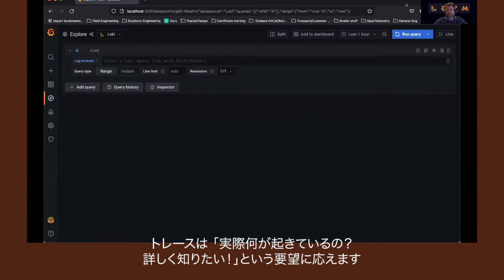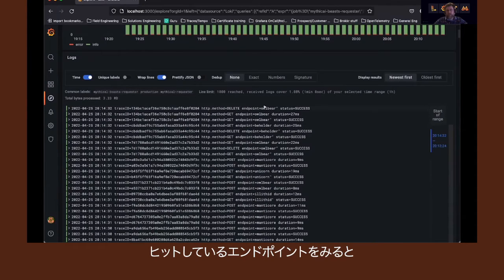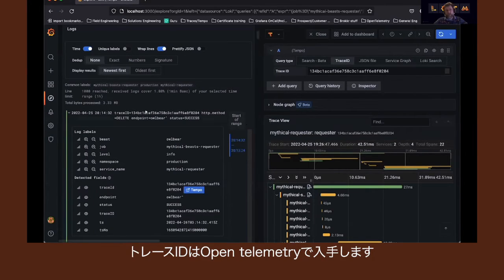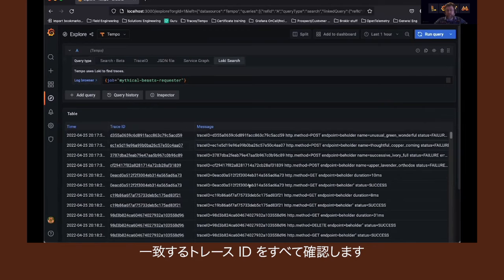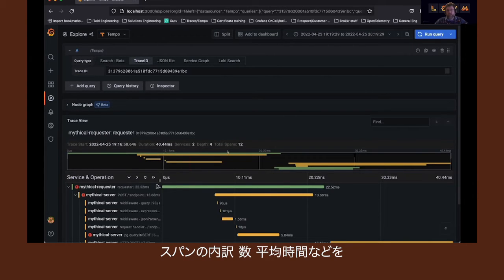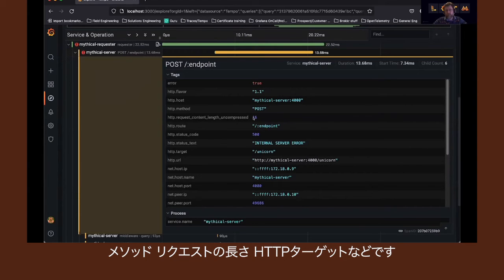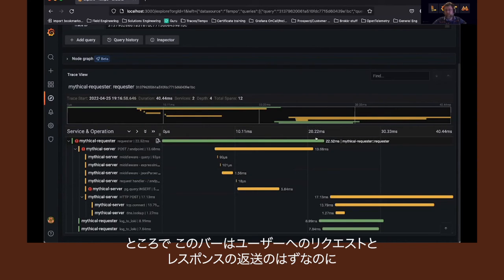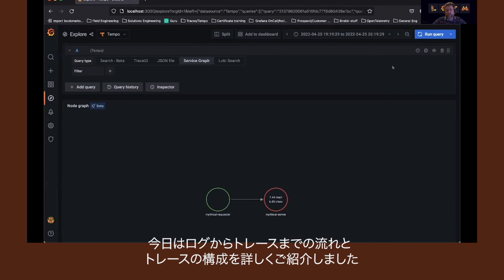【日本語字幕付き】【Grafana公式】Tempo入門1～ログからトレースへの移行方法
Grafana TempoはGrafana Labs が提供する、オープンソースで使いやすく、大規模な分散トレーシングバックエンドです。特徴としては、オブジェクトストレージのみで動作するためコスト効率が高く、Grafana、Prometheus、Lokiと相性がいい点が挙げられます。Tempoは、Jaeger、Zipkin、OpenTelemetryを含む一般的なオープンソースのトレースプロトコルを取り込むことができます。

トレースは「実際何が起きているのか詳細を知りたい」という要望に応えます。この動画ではログからトレースまでの流れと、トレースの構成を詳しくご紹介します。

■ハイライト■
- 0:00 　動画の紹介：Grafana Tempoとは何か、どんな特徴があるか、どんなメリットがあるかを説明します。
- 1:30 　ログとトレースの違い：ログはイベントの記録で、トレースはリクエストの流れを追跡するものです。ログは多くの情報を持ちますが、トレースはより高いレベルの抽象化を提供します。
- 3:00 　LokiとTempoの連携：Lokiはログを収集し、Tempoはトレースを収集します。LokiからTempoにジャンプすることで、ログとトレースを関連付けることができます。
- 5:00 　トレースの構成：トレースはスパンと呼ばれるセグメントの集合です。スパンはサービスや関数の実行時間を表します。スパンは親子関係を持ち、トレースは木構造になります。
- 7:00 　トレースの可視化：Grafanaでトレースを表示すると、スパンの階層や時間、タグ、ログなどの詳細を見ることができます。トレースの可視化は、パフォーマンスの問題やエラーの原因を特定するのに役立ちます。
- 9:00 　トレースの検索：Tempoはインデックスを使わないため、トレースIDでしか検索できません。しかし、LokiやPrometheusなどの他のツールと組み合わせることで、トレースIDを取得することができます。
- 11:00　まとめ：Grafana Tempoは、オブジェクトストレージのみで動作するコスト効率の高い分散トレーシングバックエンドです。LokiやPrometheusと連携することで、ログとメトリクスとトレースを一元的に管理することができます。